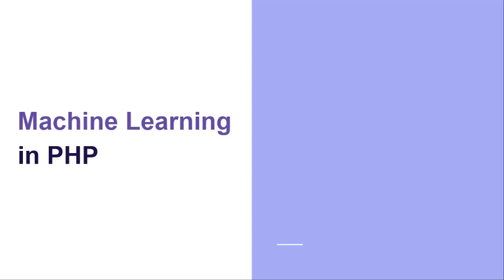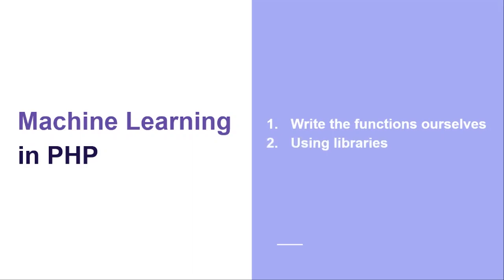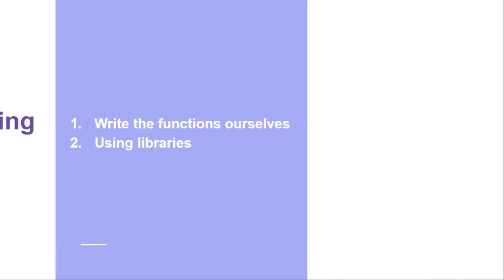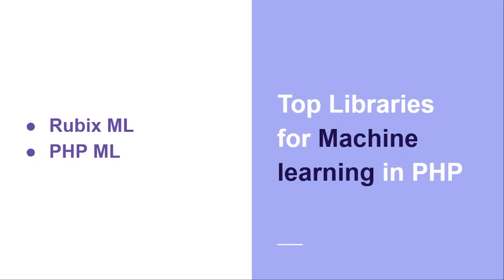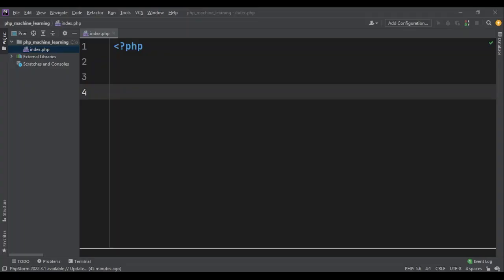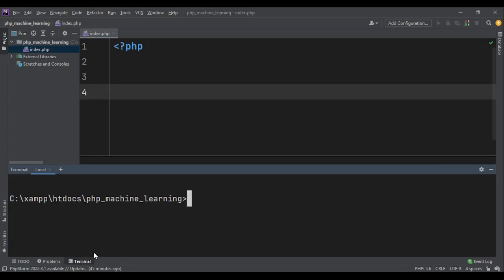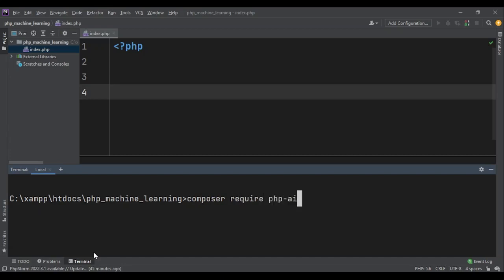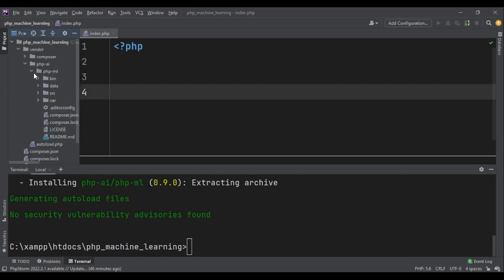Require PHP-ML and Get Ready - Machine Learning in PHP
In this PHP tutorial I'll talk about requiring PHP-ML to help us with our machine learning.

⭐️ Contents ⭐️

0:00 - Intro
0:06 - Decision
0:25 - Top Libraries
0:40 - Require PHP-ML